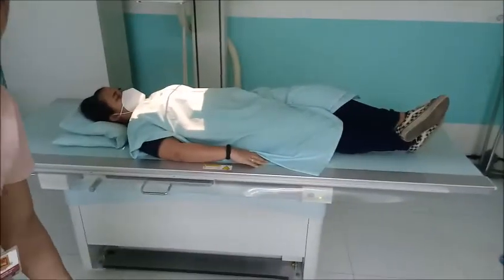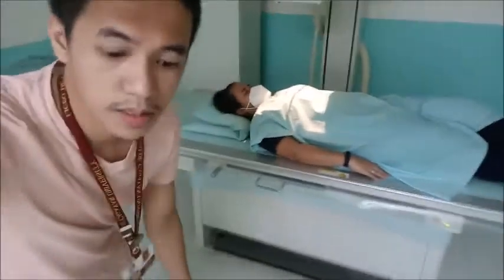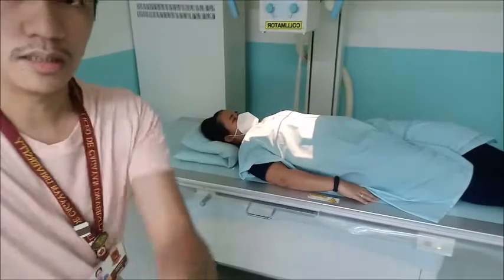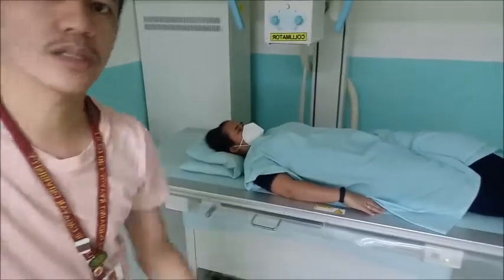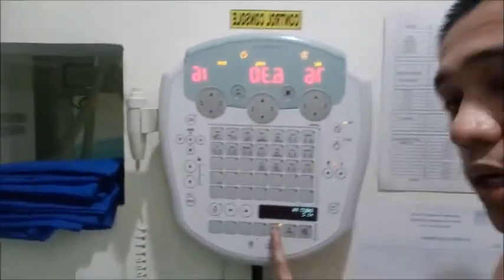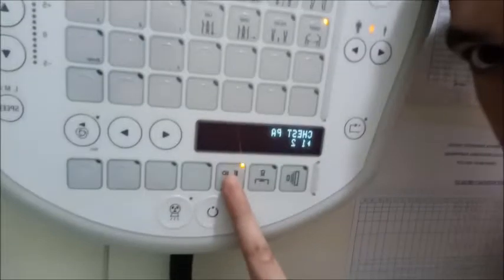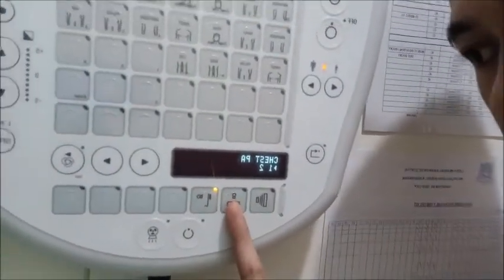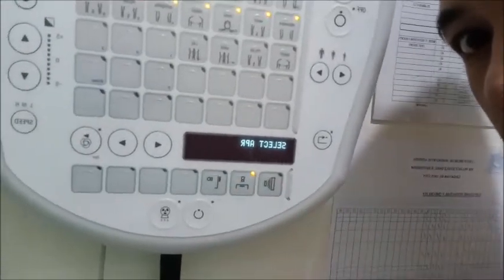Chest Radiography 3